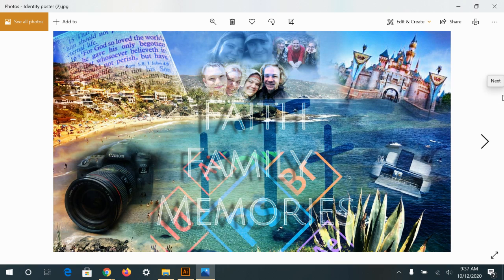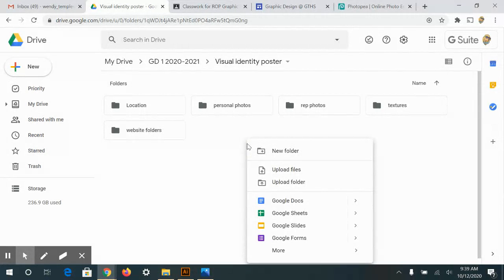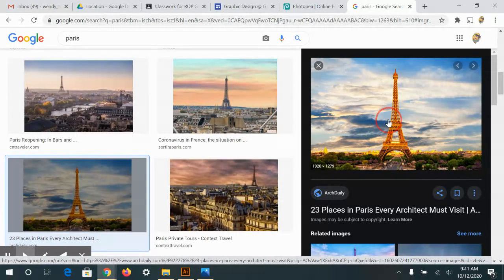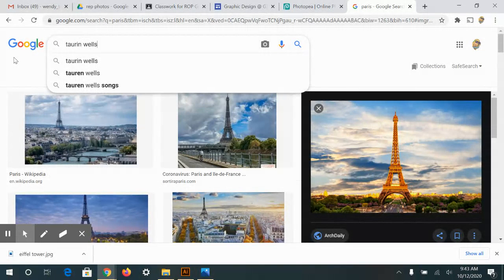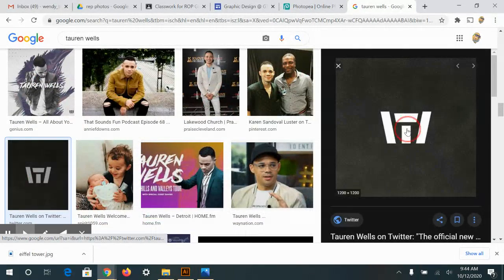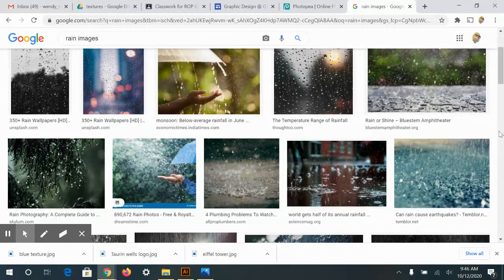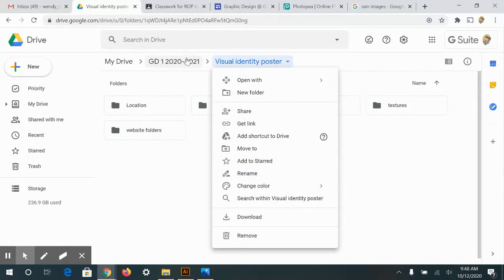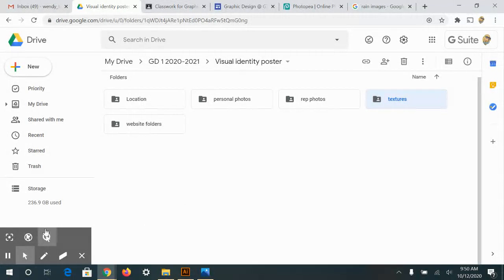Creating an identity poster part 1